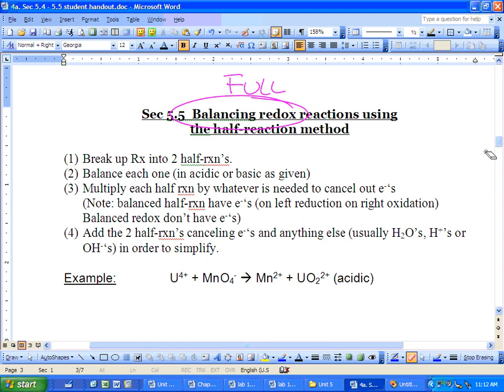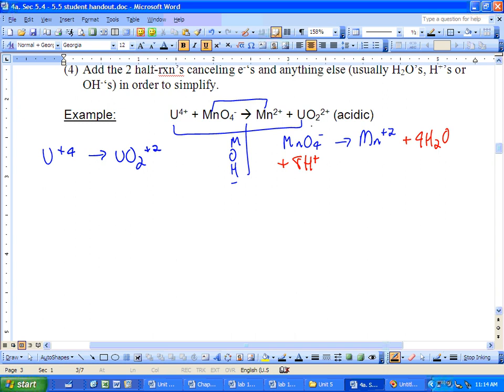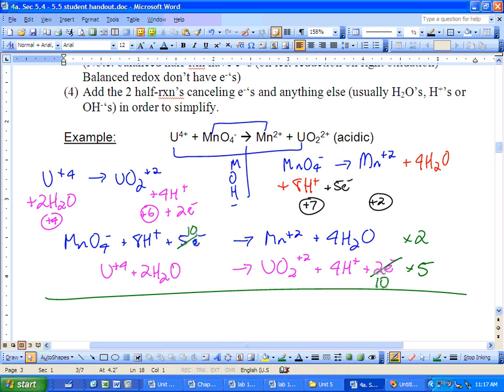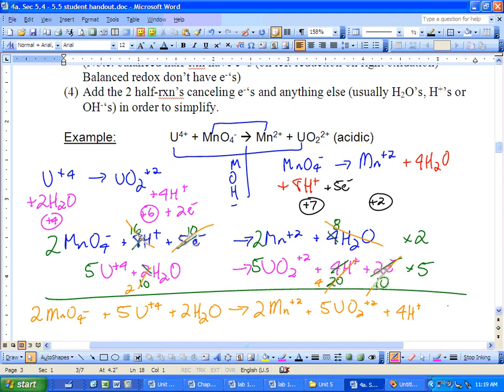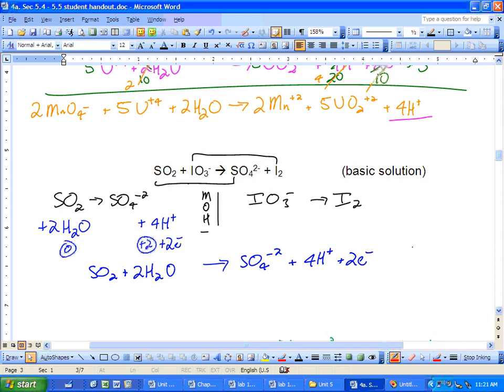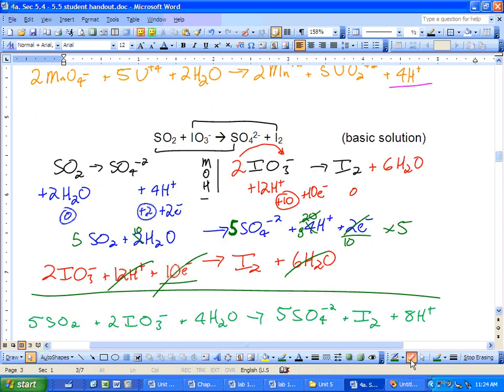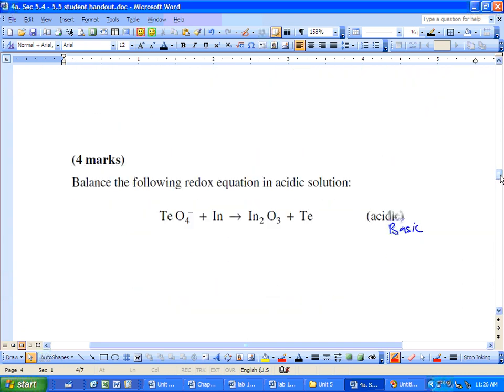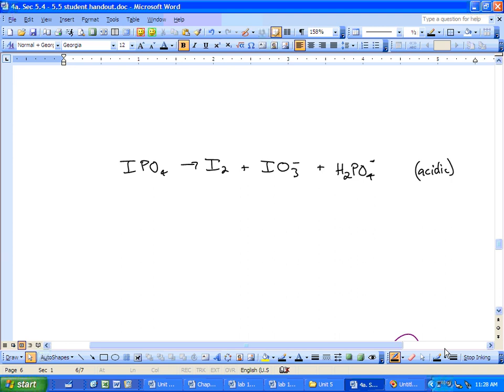How to Balance FULL REDOX reactions. LT 5.2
Learning Target 5.2 - Balancing FULL REDOX reactions.  In this video you will see how to balance a full redox reaction using the half reaction method.